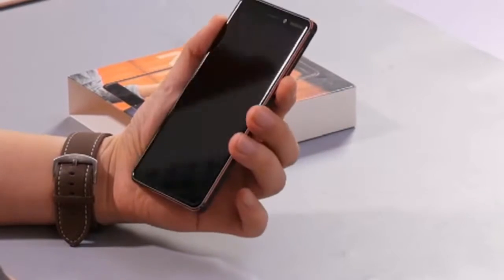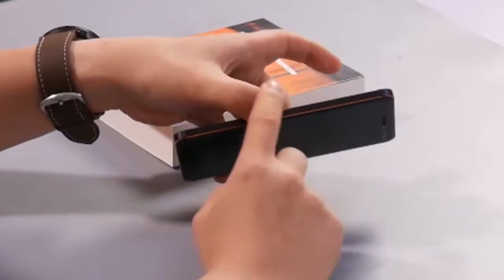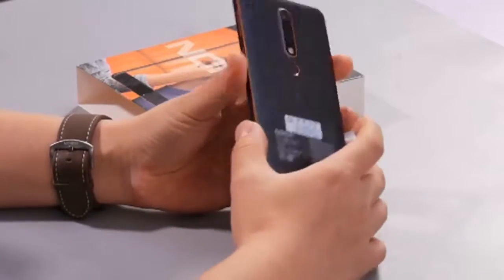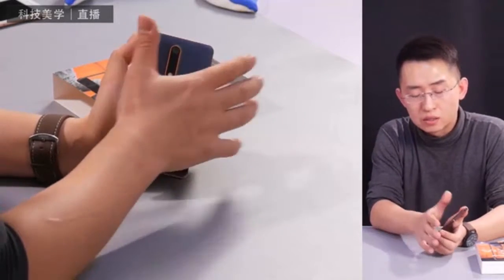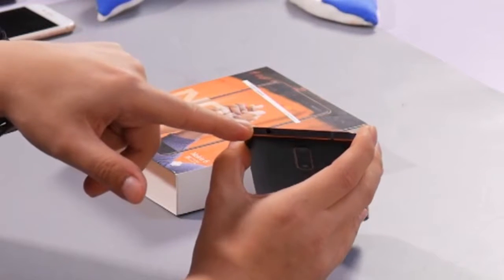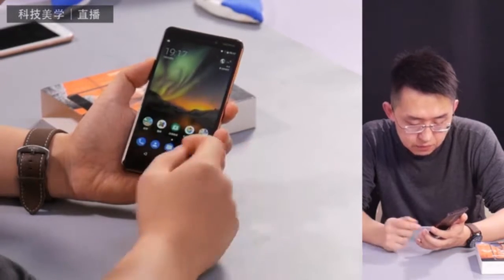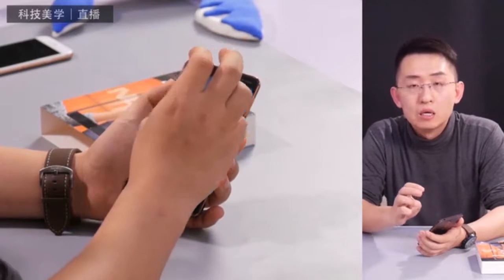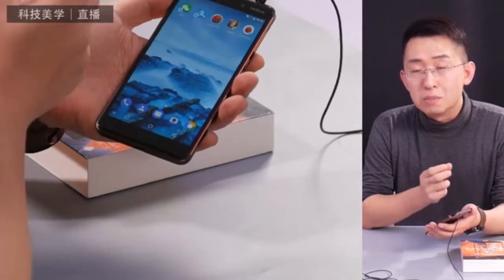Nokia 6 2018 Review {ENGLISH}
Nokia 6 2018 Review {ENGLISH}Nokia 6 2018 Review {ENGLISH}